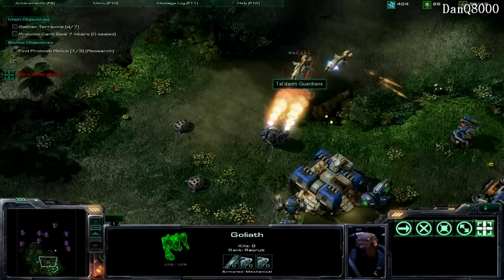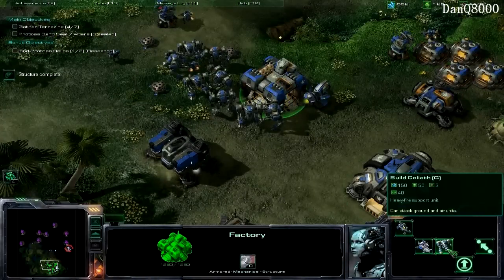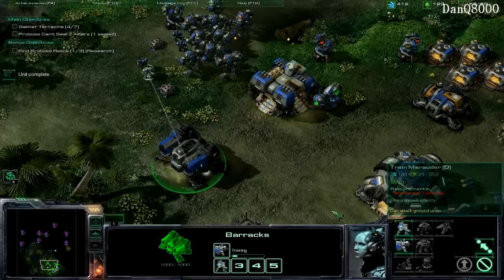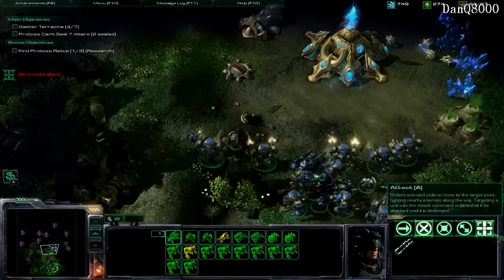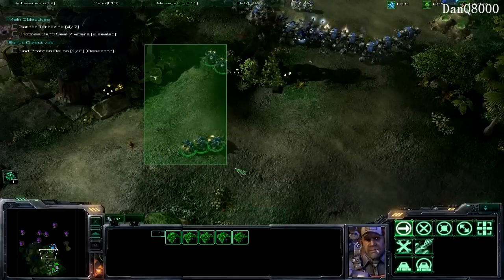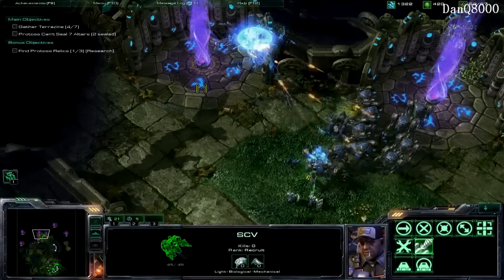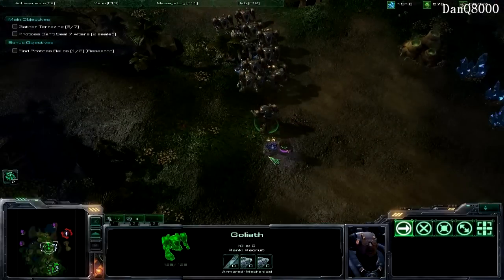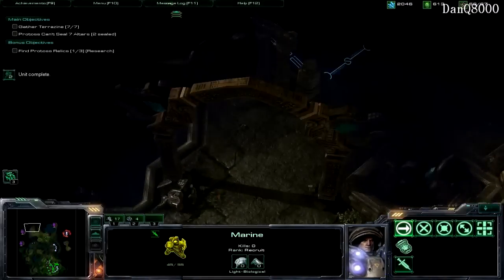StarCraft 2: Wings Of Liberty HD Playthrough Part 27 - Welcome To The Jungle 2/2 | DanQ8000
Part 27 - Welcome To The Jungle 2/2 - with commentary (guest commentary by Ryan)